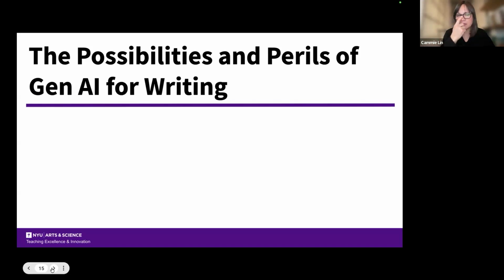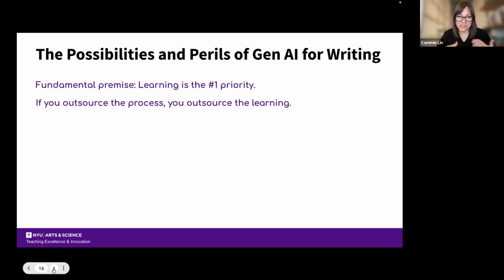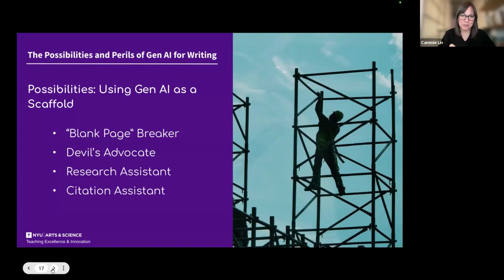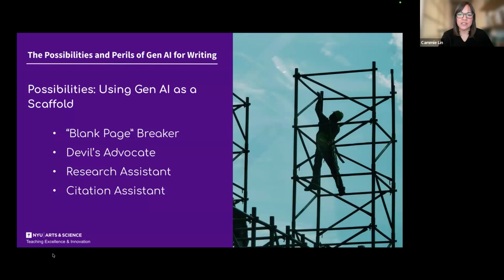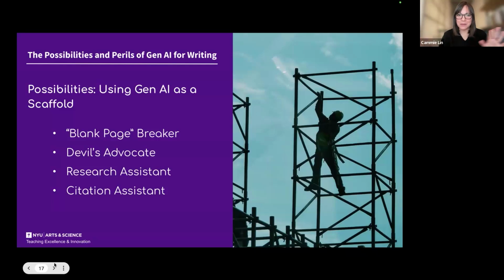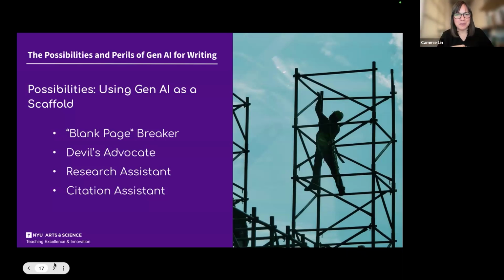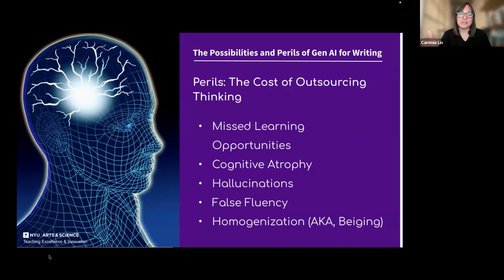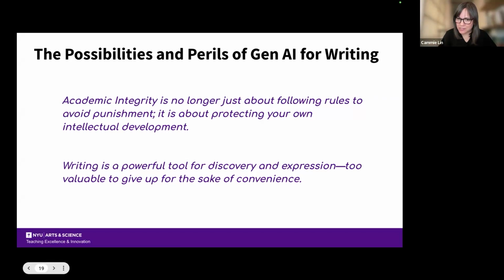Outsource the Process, Outsource the Learning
Clinical Associate Professor of Liberal Studies Cammie Kim Lin encourages students to protect their own intellectual development by exploring what the use of AI can and can’t do at various points in the writing process.

The AI Literacy Faculty Learning Communities convened at NYU Arts & Science in the 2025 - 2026 academic year were facilitated by the NYU Arts & Science Office of Teaching Excellence and Innovation, with funding from the NYU Center for Teaching & Learning and a Google Empire Generative AI Literacy grant.

Arts & Science is the founding school and academic heart of New York University. It is NYU’s largest academic unit, comprising three schools—the College of Arts & Science, the Graduate School of Arts & Science, and Liberal Studies—and dozens of departments, research centers, institutes, and language and cultural houses.